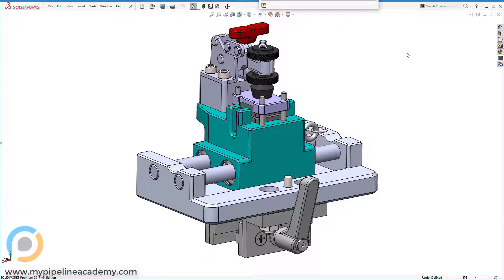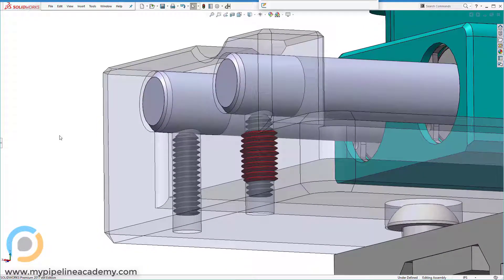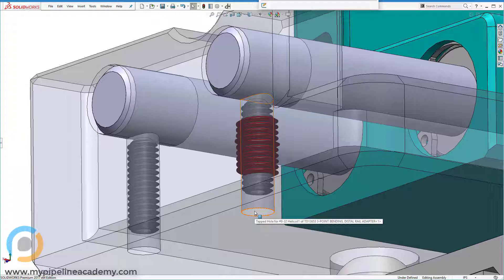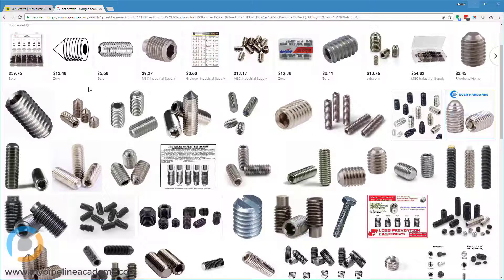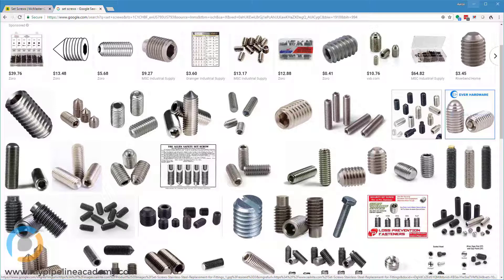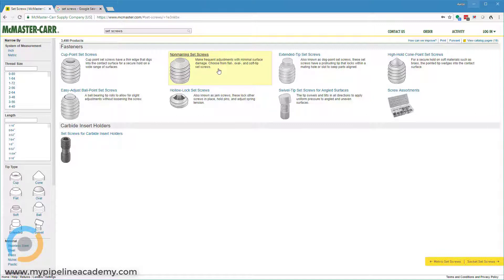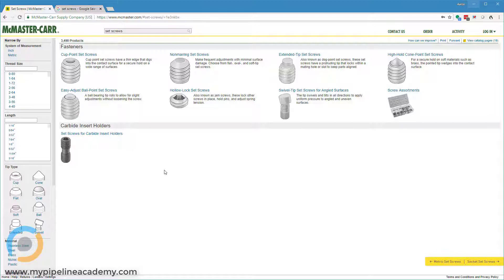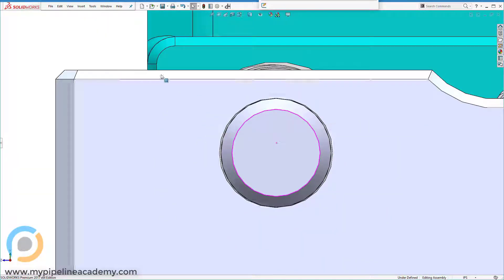Mechanical Design: Set Screws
Set screws are very common pieces of hardware that are typically used to bind a part in place. They have standard machine threads on their outer diameter, and a variety of different tips that can be used for slightly different applications. They are typically made of steel or stainless steel, so there is risk of maring the mating part. This should be taken into consideration in the design, for instance, by adding a flat surface to the shaft it mates with. They are essentially screws, so it is a simple procedure to back the set screw out and remove the part it was holding in place. This makes set screws very versatile additions to a designers tool belt.